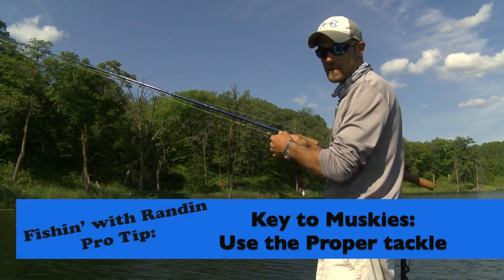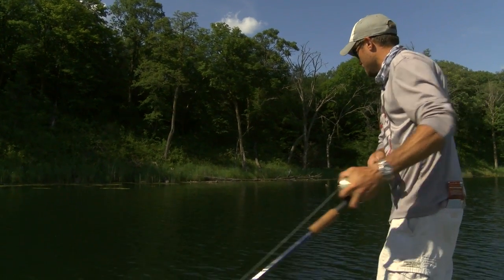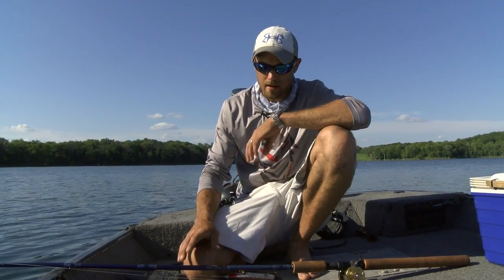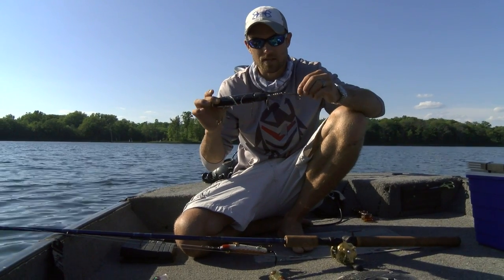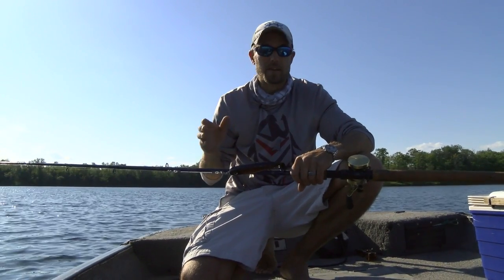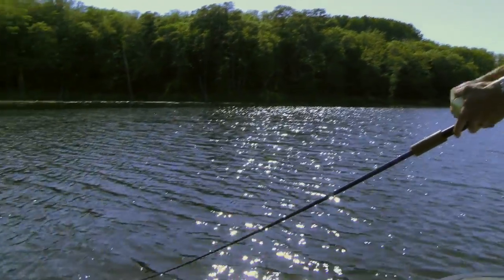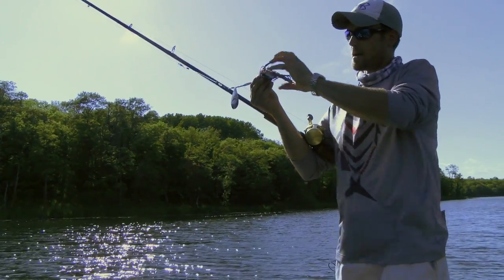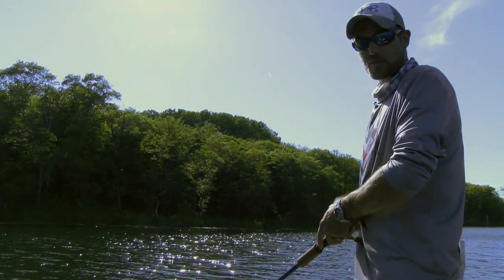Fishing with Randin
Intro to Muskie fishing